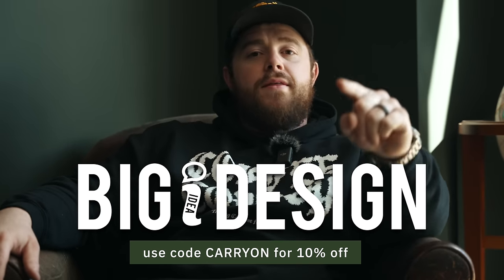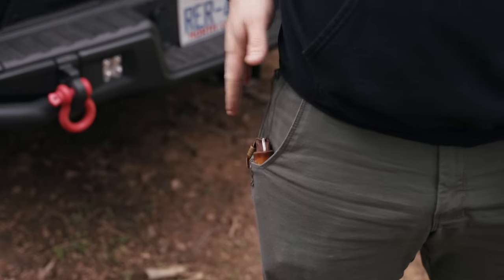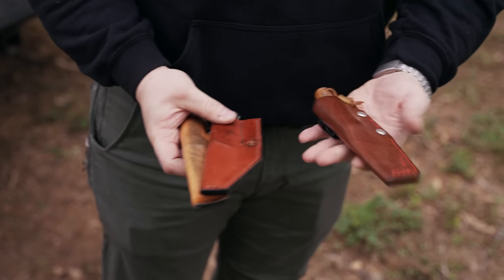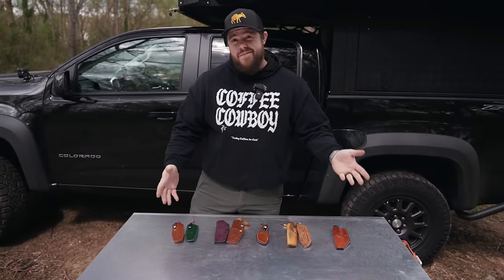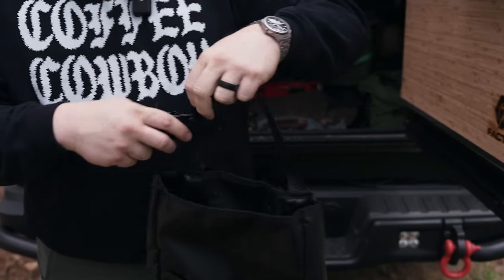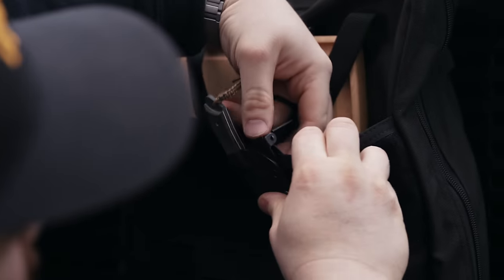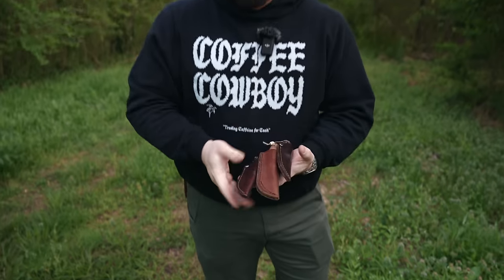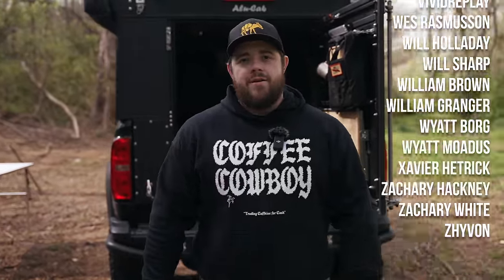How to EDC a Fixed Blade Knife Like a Pro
- Big Idea Design makes the best titanium pens and EDC tools on the market.
- Sign up for Work Sharp's text club. No ads, just dad jokes

0:00

2:11 Leather Pocket Sheaths
ROAC Leather Pocket Sheath

5:44 Offensive Industries Ambi-Sheath

8:39 Discreet Carry Concepts Clip

10:09 Ulti-Clip

13:01 Vero Engineering Titanium Clip for Fixed Blade Sheath

15:06 Neck Knife
Knives by Nuge Primitive Wicket

17:44 Belt Sheath